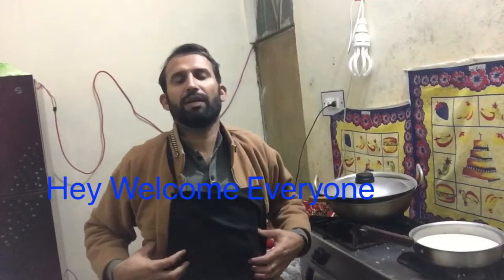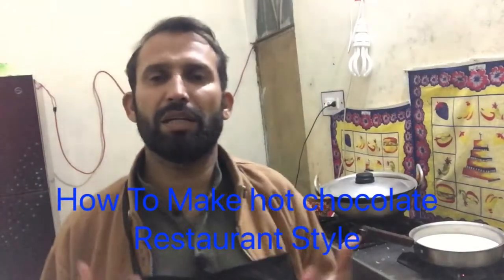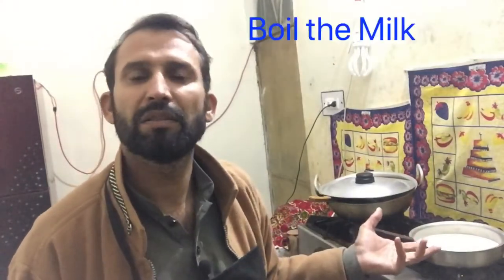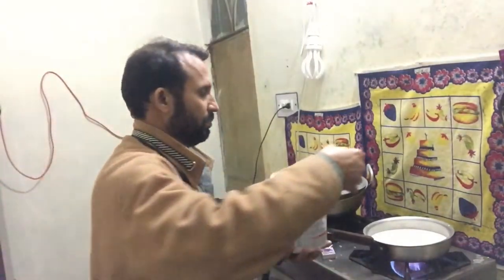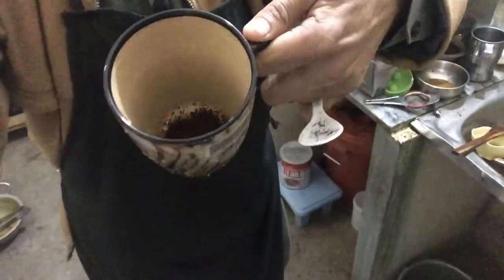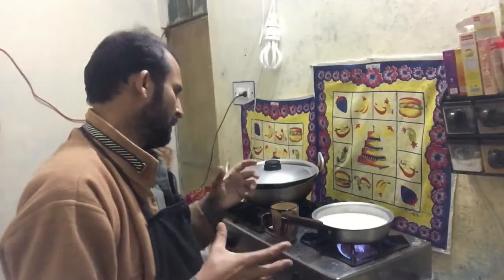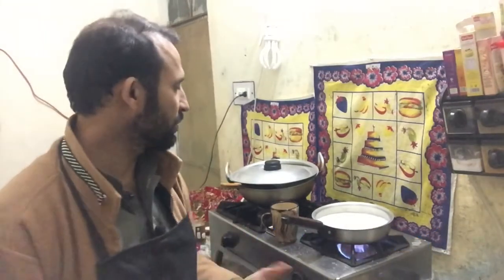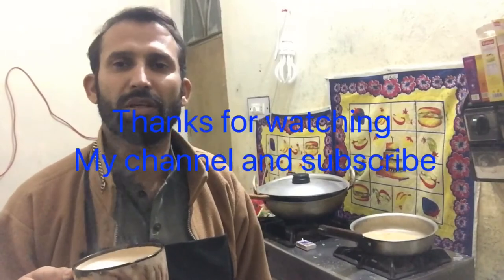3 Ingridents How To Make Hot Chocolate Restaurant Style @RanaChefInternational_786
3 Ingridents | How To Make Hot Chocolate Restaurant Style ‎@Rana Chef International

Friends Support me to grow my channel

Clean atmosper

Face book.